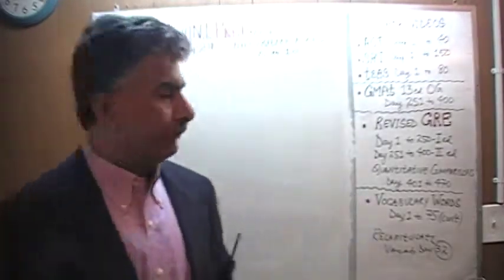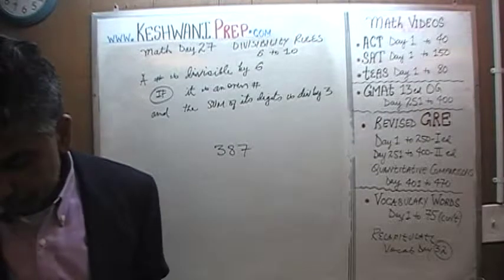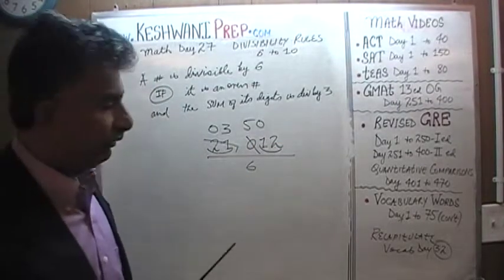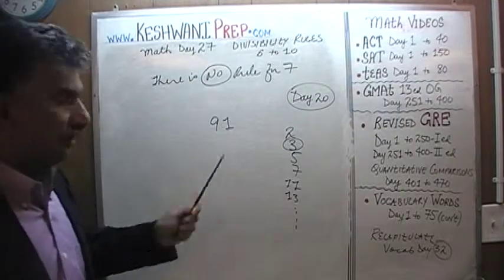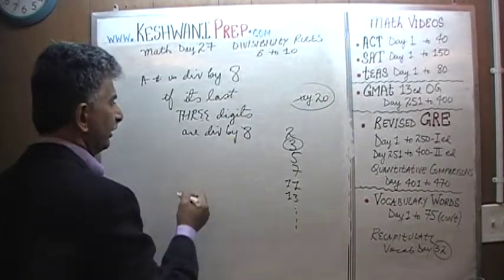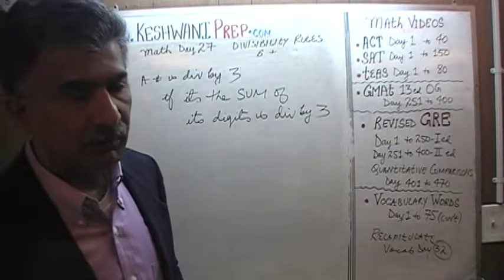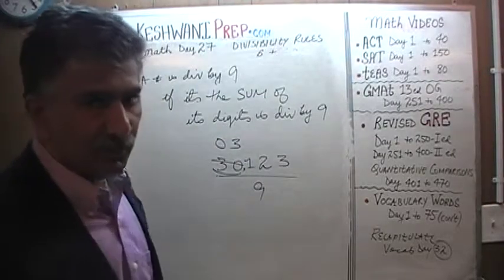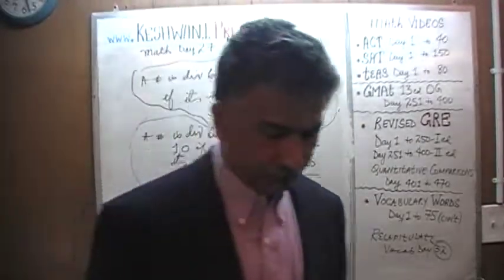Divisibility Rules 6 to 10 - Day 27, Basic Math for GRE, GMAT, TEAS, SAT, ACT Online Prep Tutor